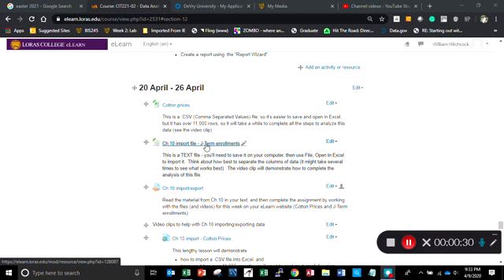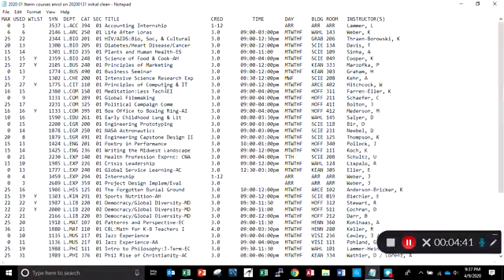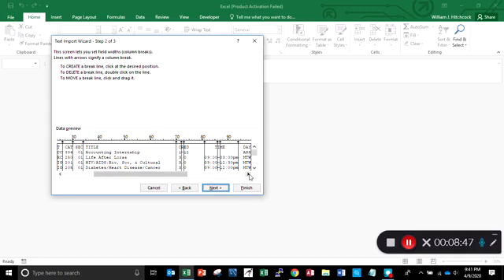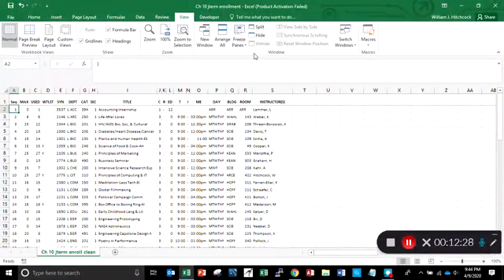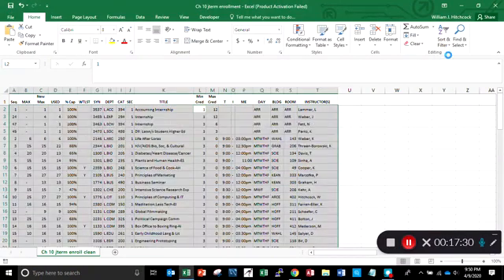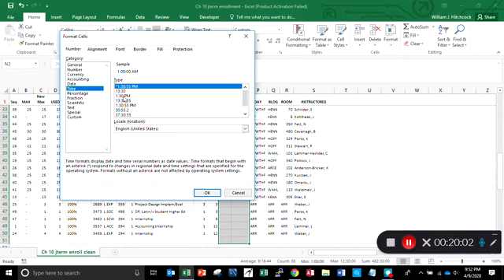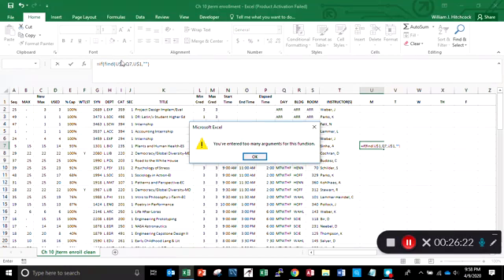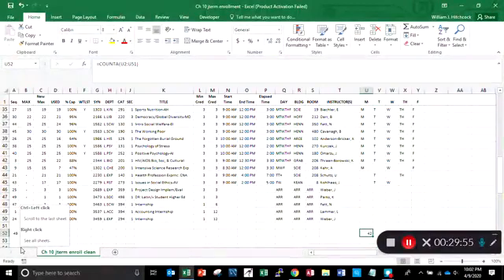Ch 10 import 2 J Term enrollment using a TXT file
This clip shows how you can save a .TXT (Text) file, open it in a Text Editor like Microsoft Notepad, and "clean" the data so you can import it into Excel as a list of records.
Once you have a "clean" file, you open it in Excel and use the Text Import Wizard to put everything into the correct columns/fields.
Then the work begins to format everything properly, calculate additional fields, and complete your analysis.